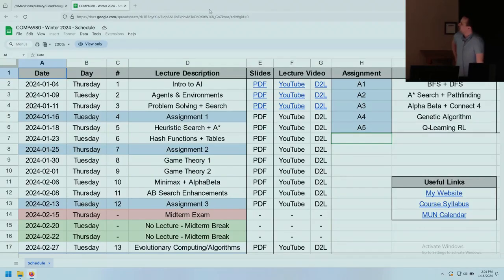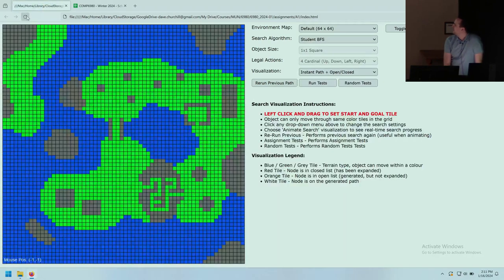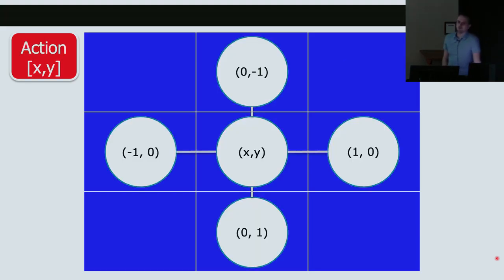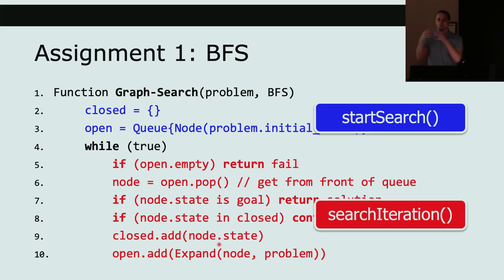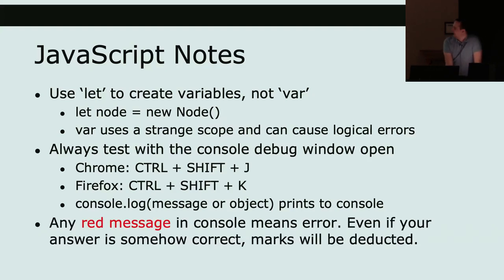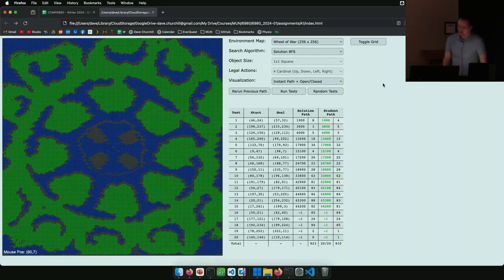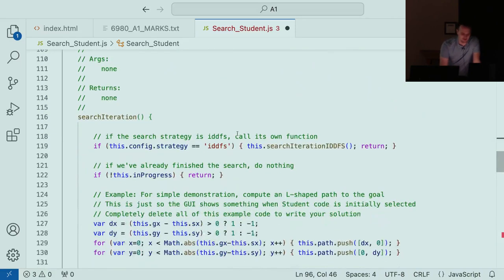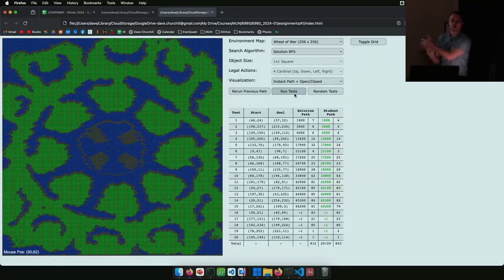COMP6980 - Intro to Artificial Intelligence - Lecture 04 - Assignment 1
00:00 - Assignments in JavaScript
01:34 - Assignment Download Links
03:02 - Assignment Demo
08:07 - Visualization Modes
10:15 - Disabled Parameters
10:44 - Run Tests Button
13:25 - ID-DFS Visualization
14:22 - Assignment Files / vscode
16:53 - Lecture Slides Begin
19:27 - Environment Explained
23:09 - Legal Actions
24:56 - Paths / Costs / Nodes
30:23 - BFS / DFS Pseudocode
36:21 - JS Array Stack / Queue Simulation
37:48 - ID-DFS Notes
39:11 - Grading Notes
39:44 - JavaScript Notes
44:45 - Code/Files Begins
45:20 - Files Explained
46:06 - index html
46:25 - Environment.js
49:29 - A1_GUI.js
50:00 - Solution Code
53:18 - Search_Student / Node Class
53:56 - Class Variables
57:41 - startSearch()
58:36 - isLegalAction()
01:00:26 - getOpen() and getClosed()
01:02:24 - searchIteration()
01:07:30 - searchIterationIDDFS()
01:10:21 - Debugging Tips
01:11:54 - Marking Scheme